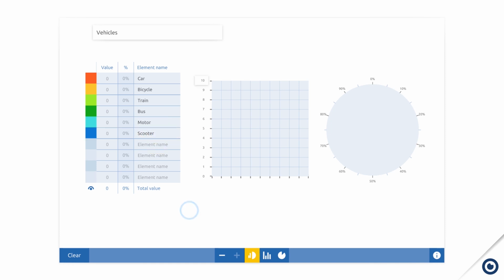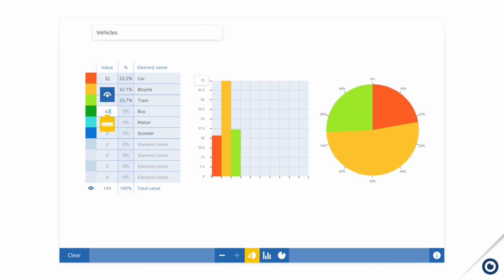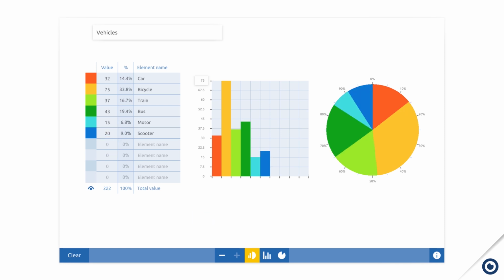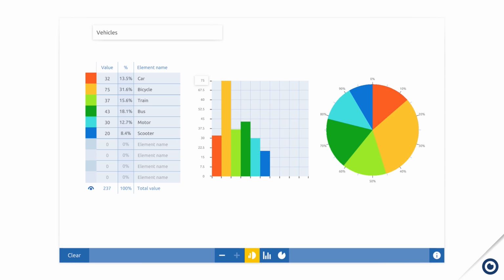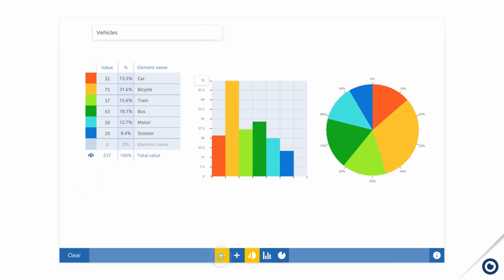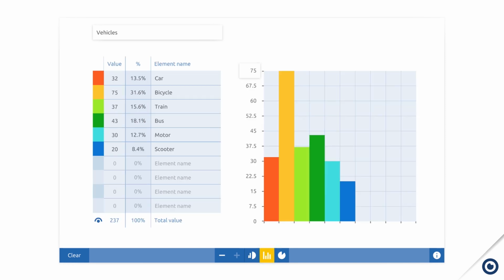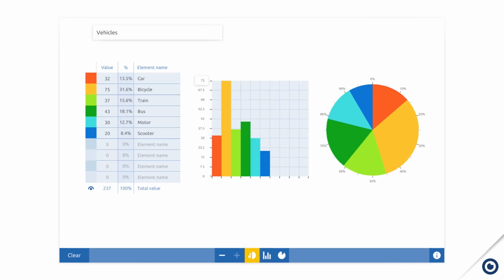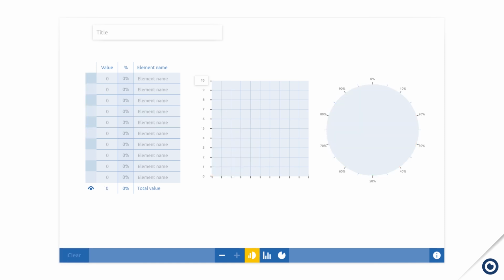This is how you use the Graph and chart tool in Prowise Presenter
In this video we show you how to use the tool Graph and chart in Prowise Presenter.